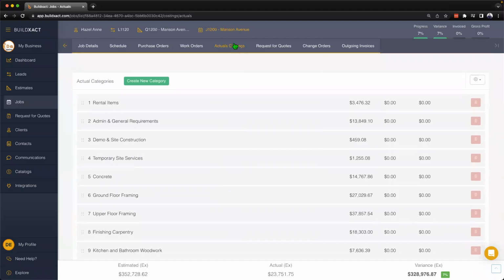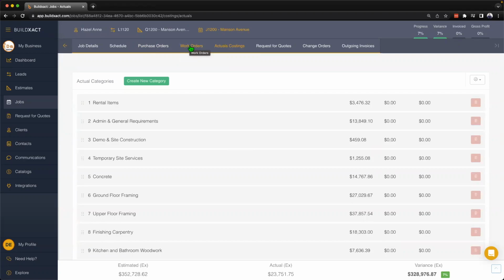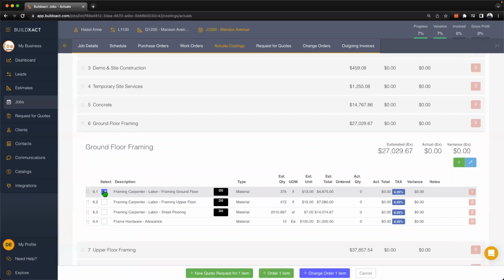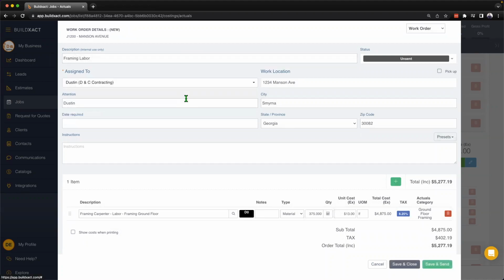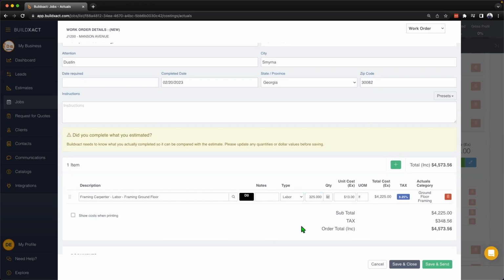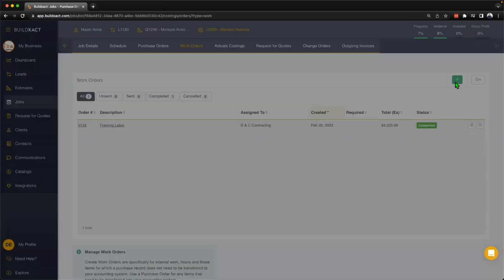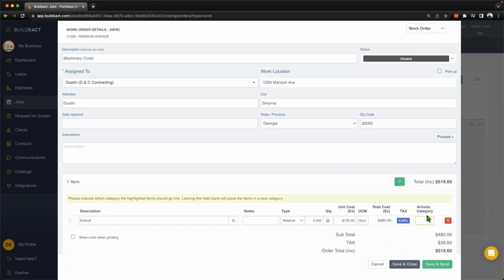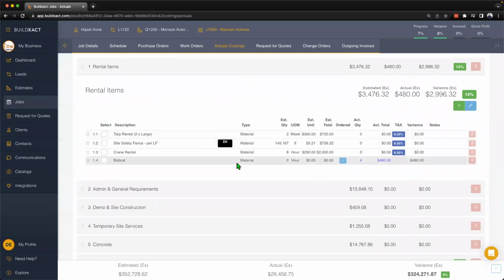Create work orders and handle internal costs in Buildxact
In this video, we'll take you through how to create work orders and handle internal costs in Buildxact.